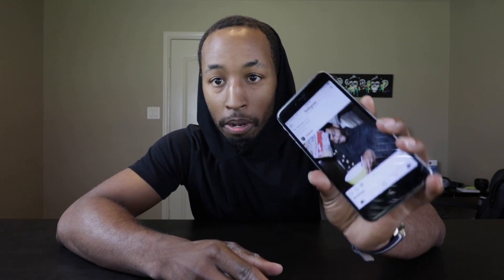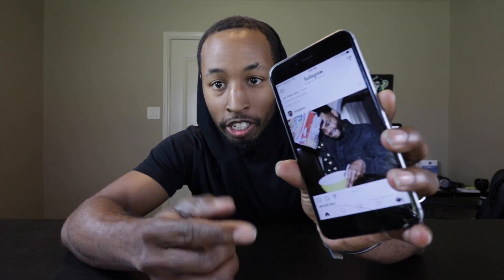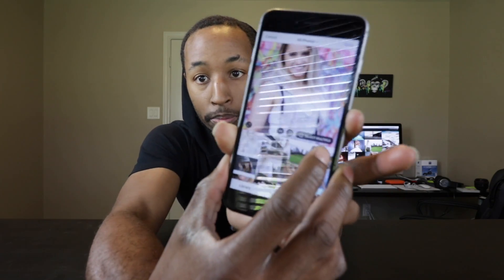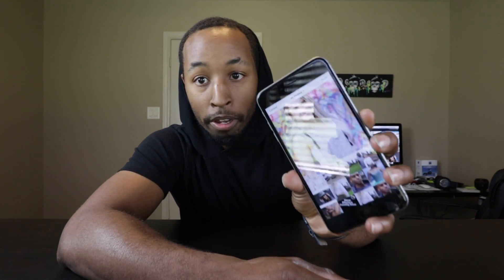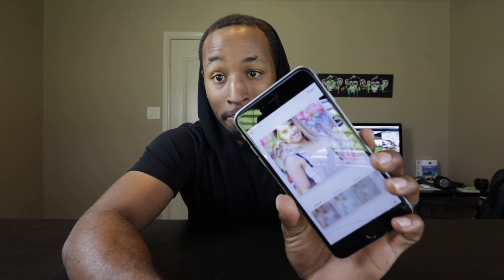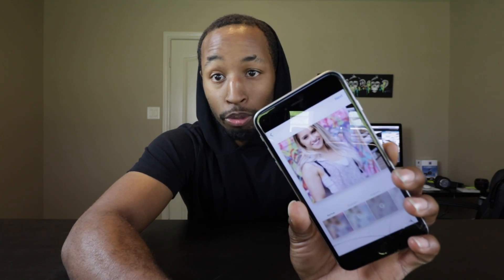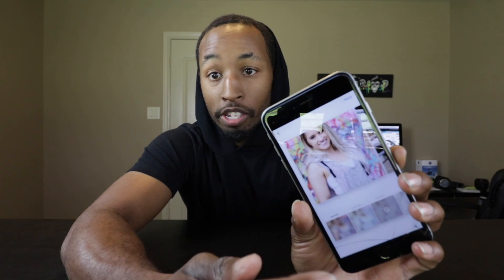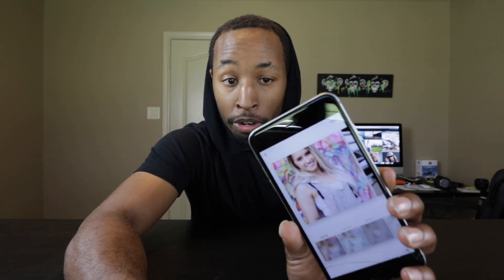New Instagram Update 2017 | Batch Photos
Learn how to use the new Instagram batch upload feature.